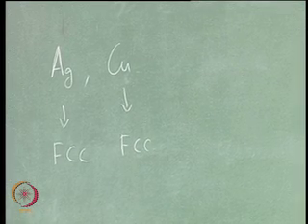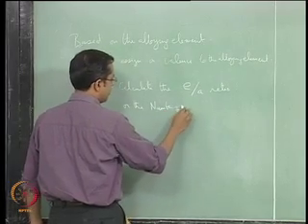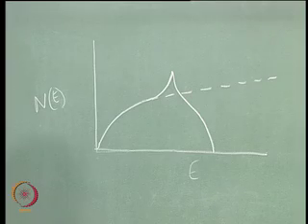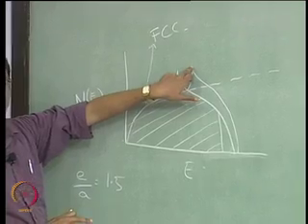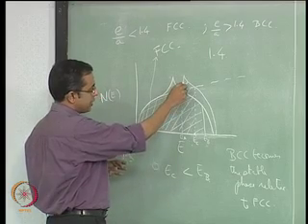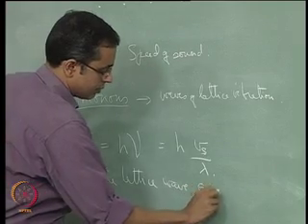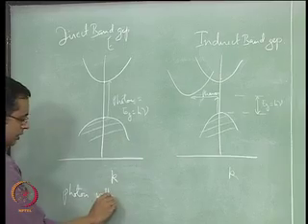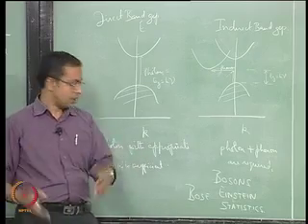Electron Compounds; Phonons, Optoelectronic Materials